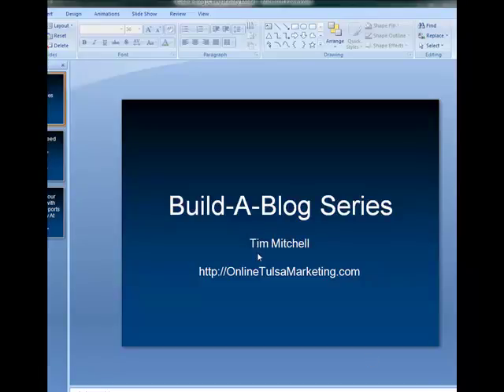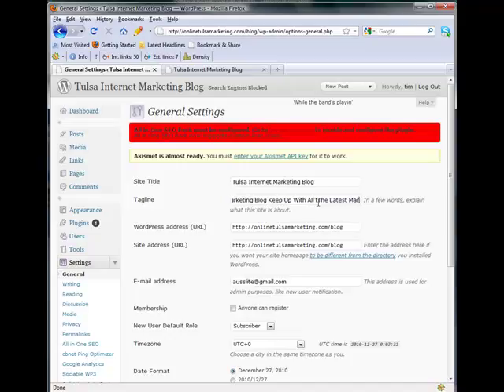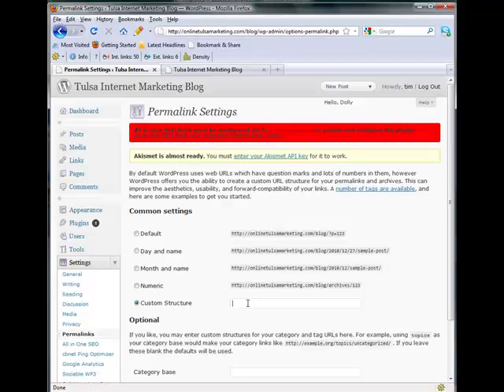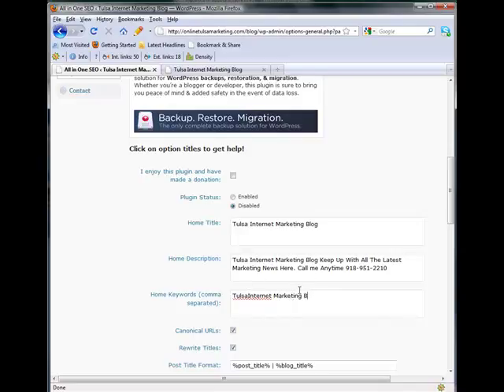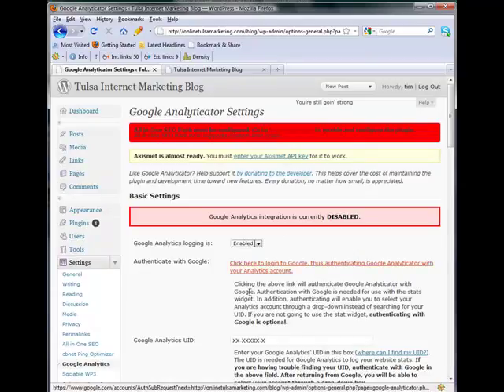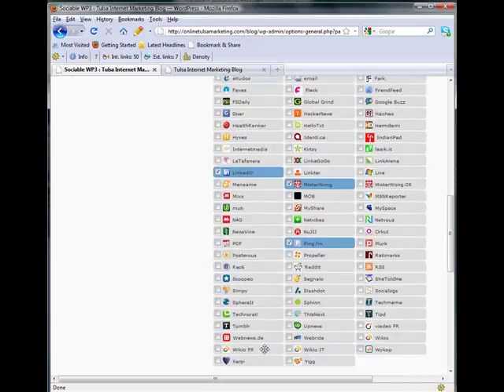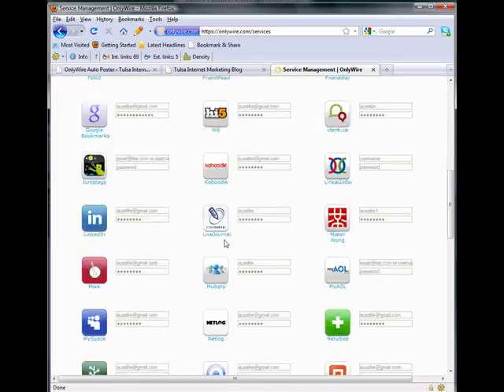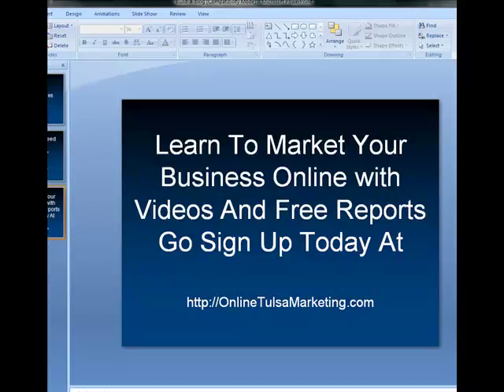Website Design Tulsa - Build Your Own Site Part 4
Website design Tulsa Tips and tricks
Step by Step videos on Tulsa Website Design
Save Lots of Money